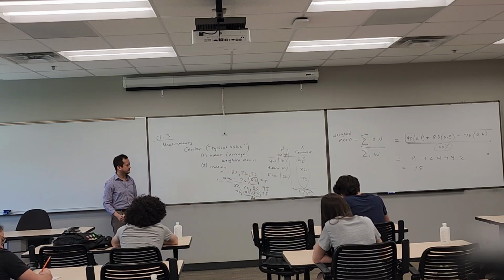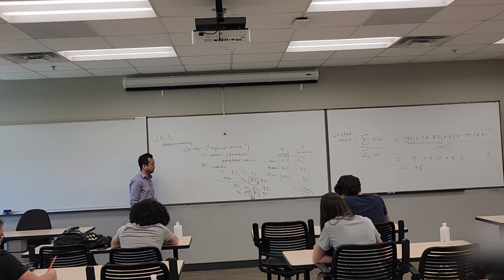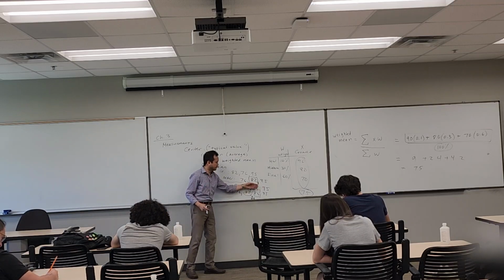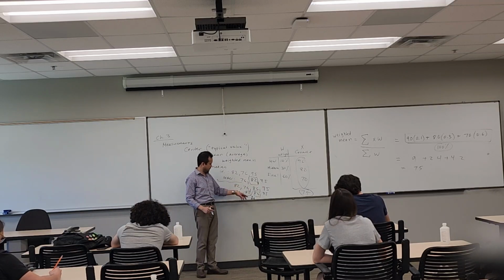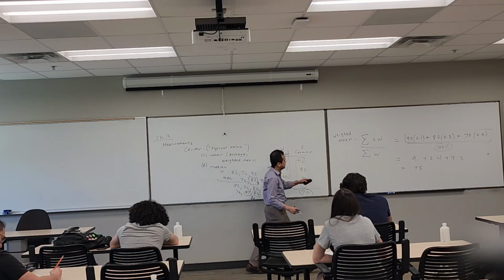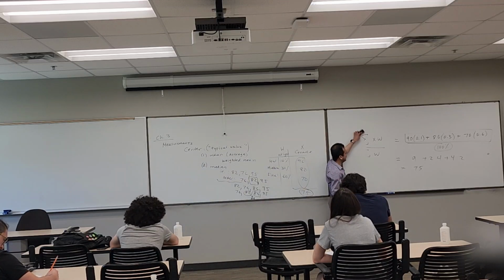Ch 3, Part 4 : The median as a measure of center